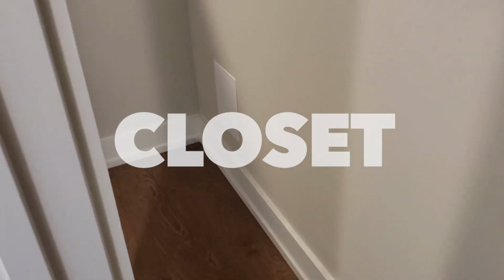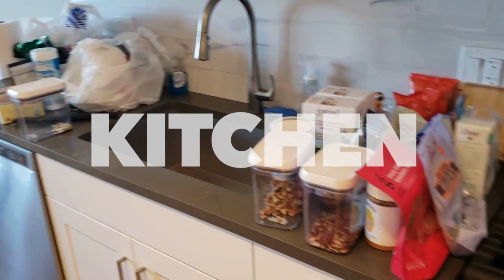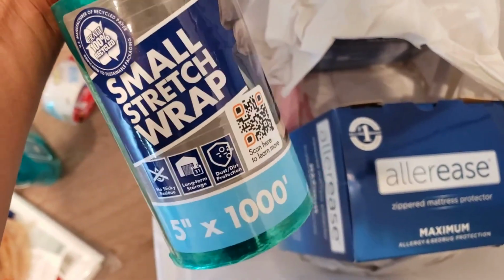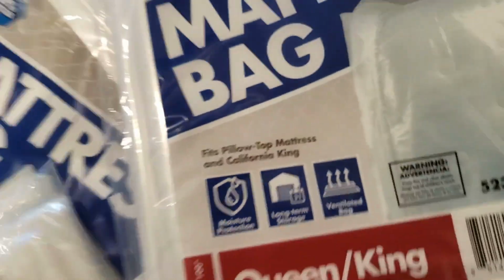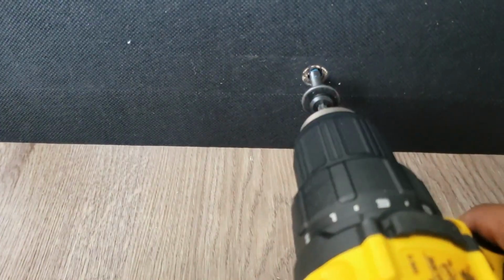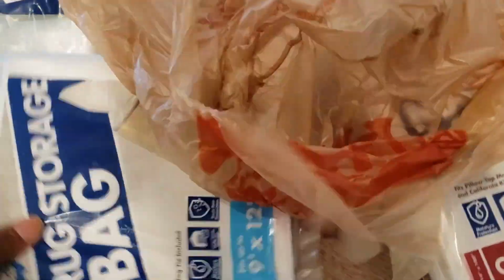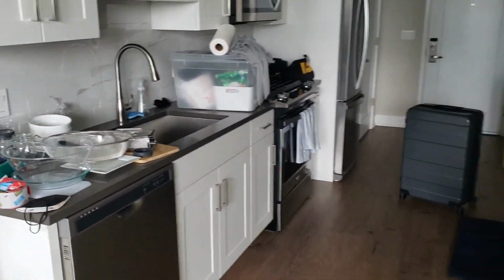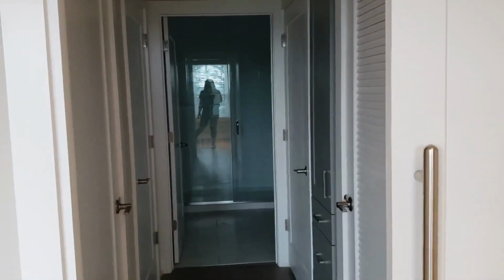PACKING + MOVING OUT OF MY FIRST SOLO APARTMENT | JENNIFER&CO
As promised I am moving out of my first apartment after only living there for 9 months. I just needed some time to myself before my next step. Thought it would be nice to share how I packed and prepped my furniture and cleared out to return the space to the empty apartment I started with.  The apartment served it's purpose and I'm ready to move on.

Editing Software:
FCPX

About me:
I’m a travel and lifestyle vlogger living the life I imagined; traveling the world and sharing my adventures along the way.